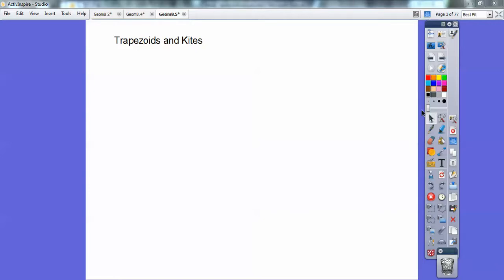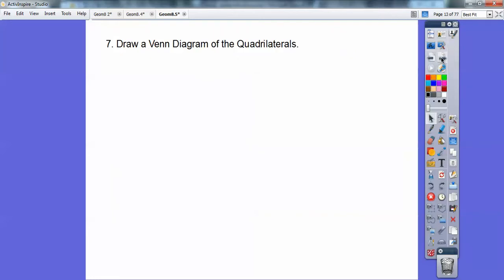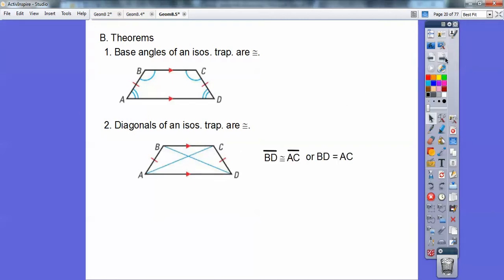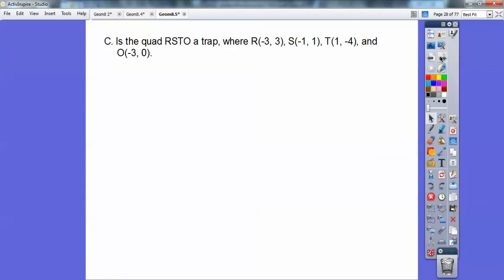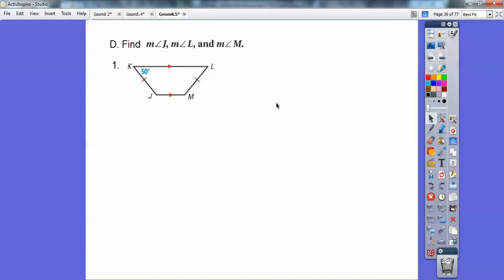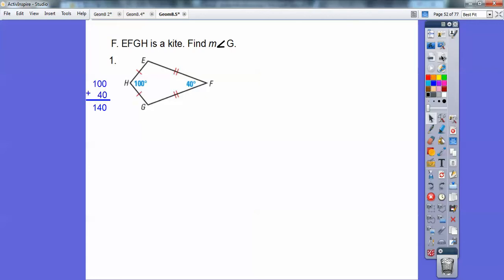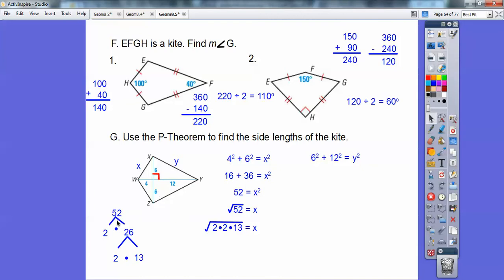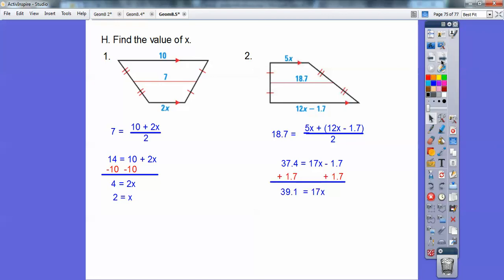Trapezoids and Kites - Section 8.5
What's in your Trapezoid? Come see why flying a kite in this Geometry lesson is easy. Don't forget your string! My kiddos will have homework pages 546-549, #'s 3-27 all, 44-48 all.